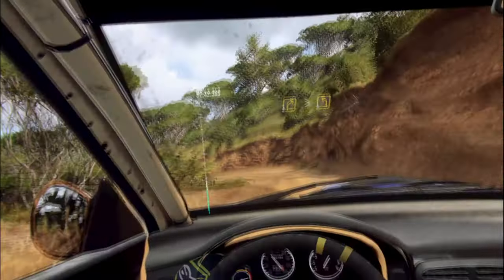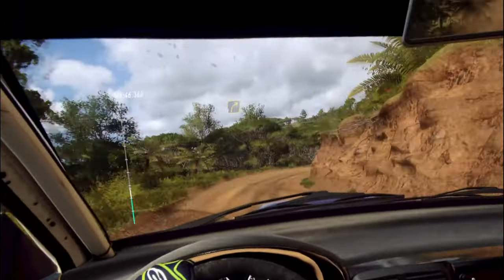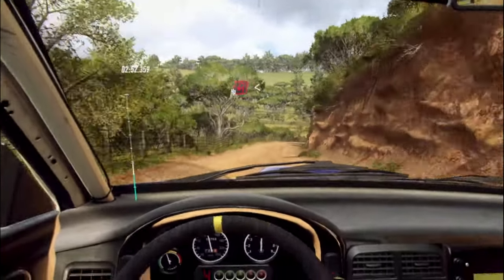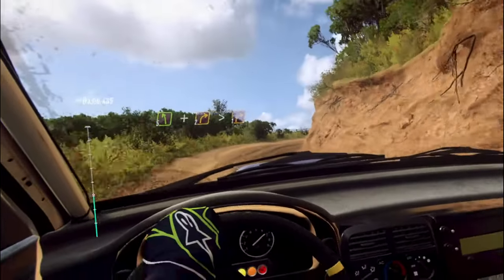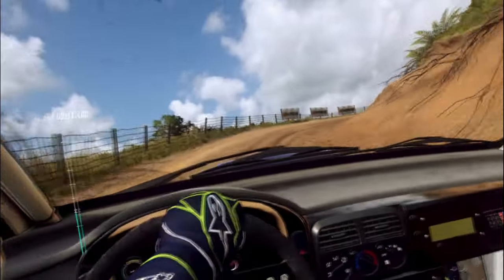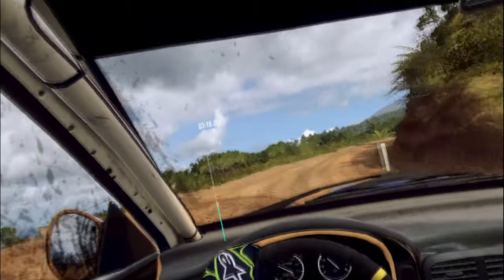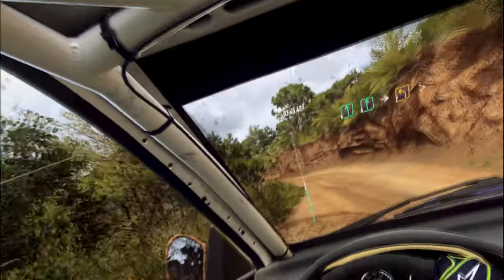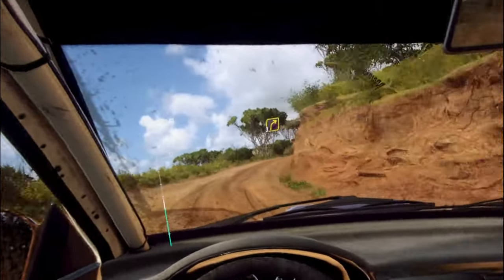Missin Shifts and Hittin Drifts / VR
Let me know what you liked and what you want to see more of . I appreciate it as always

I realized I never ended up playing this on VR XD Some of the most fun you can have in a racing sim. Definitely Try this shit out if u can.
Imma wait a while till the next no hesi video. I want to switch shit up a lil

PC Specs:
RTX 3090
12700kf
32gb ddr5 Corsair Vengence
280 mm Corsair aio
Lian li 215 case
asus prime mobo

Game: Assetto Corsa
The boys : arianni , mimitrycuts , NKO